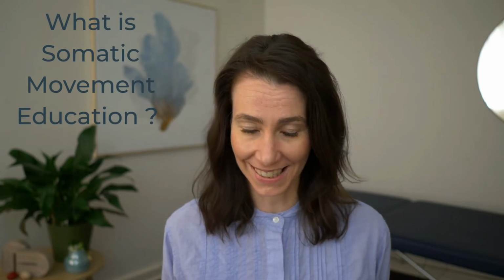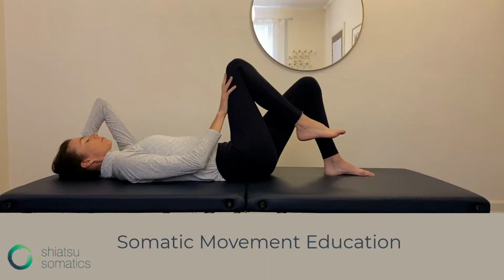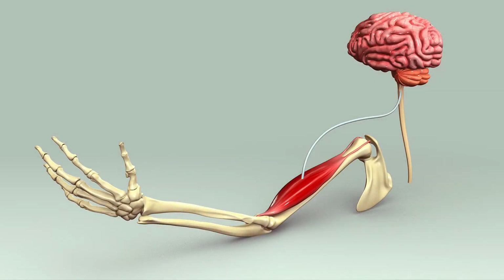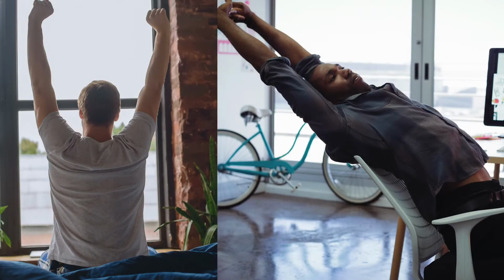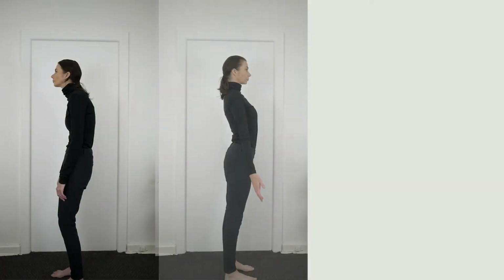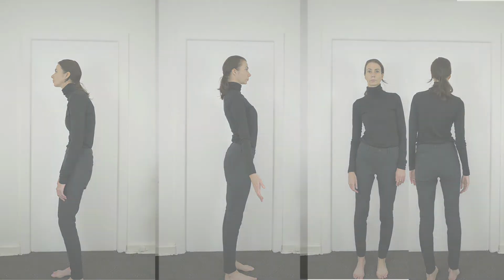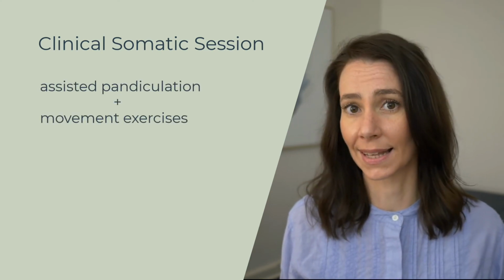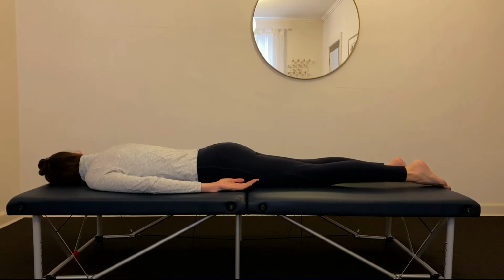What is Somatic Movement Education? (complete overview)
If you've got tight or painful muscles, posture problems, you've tried stretching or lots of other things, then this topic may just help you ...
Somatic Movement Education or Clinical Somatics is a movement based therapy and an educational process – it offers a safe, gentle and effective way to reduce chronic muscle tension, improve posture, and find ease in movement.

Timestamps:
00:00 What is Somatic Movement Education? Complete overview
01:00 The field of Somatics
01:51 Where does Somatic Movement Education come from?
02:04 How does it work?
02:35 How can it help tight muscles? Why muscles become tight and stay tight (habituation)
03:34 Why stretching doesn't change a tight muscle
04:23 Pandiculation - an alternative to stretching
06:26 Applying somatic movements to postural patterns
08:19 How to learn somatic movements
09:08 What is a clinical somatic sessions
10:24 Summary